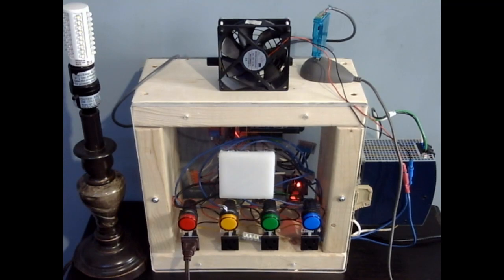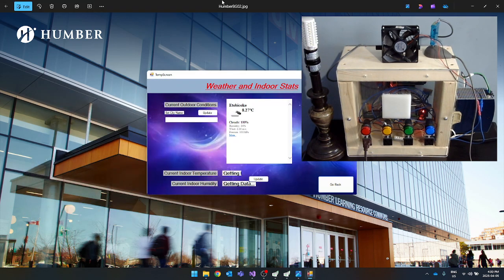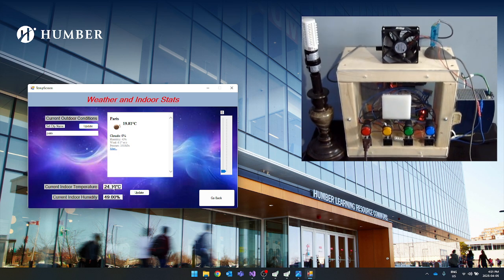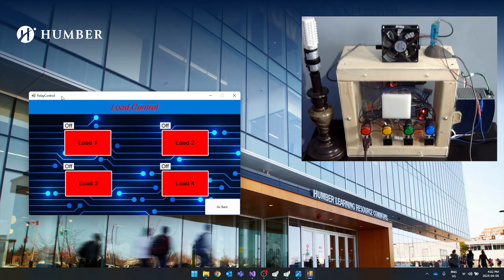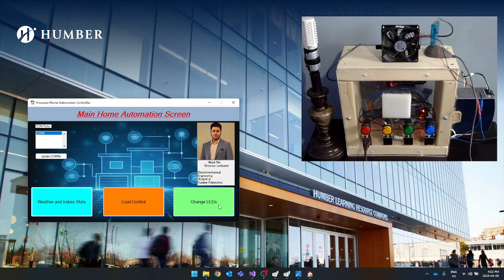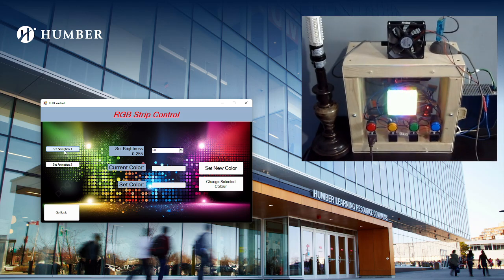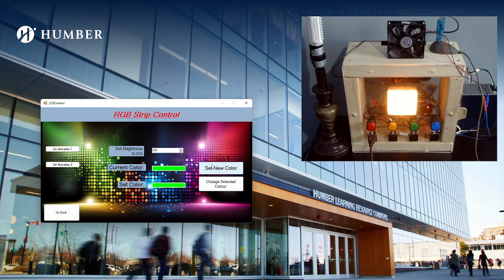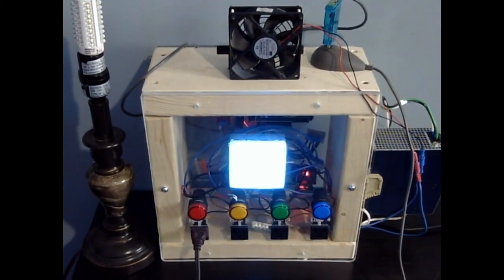Humber ATMN-321 Home Automation Controller - Vincenzo Lombardo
Humber Polytechnic ATMN321 W2025 final project.
Arduino and VisualBasic Home Automation System.
Developed by Vincenzo Lombardo.

Uses an Arduino Mega with a 8x8 WS2812B RGB matrix display, DHT22 Temp and Humidity sensor, a 4ch relay board for controlling loads as well as a PWM speed controller for controlling a fan. These sensors and devices use direct IO for the relays and different types of singe-wire serial communication for the DHT protocol and WS2812 protocol.
All the data is relayed though direct usb UART if connected but in this case, we are using the MAX485 TTY UART to RS485 twisted pair communication which is then connected via RS485 to usb adapter to my laptop.